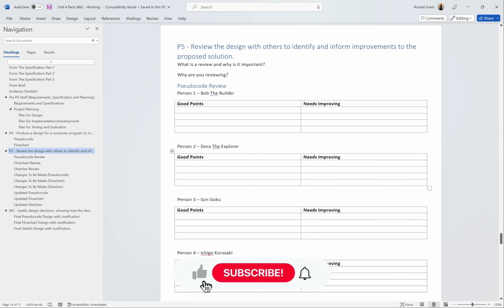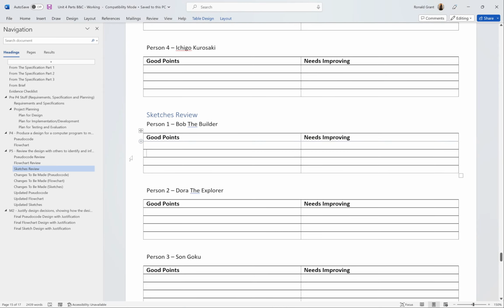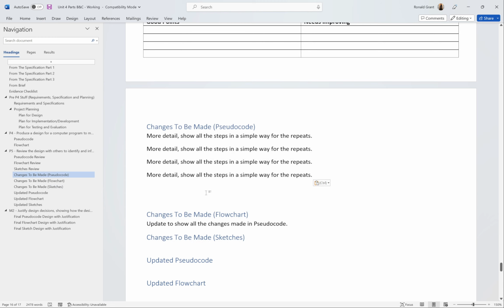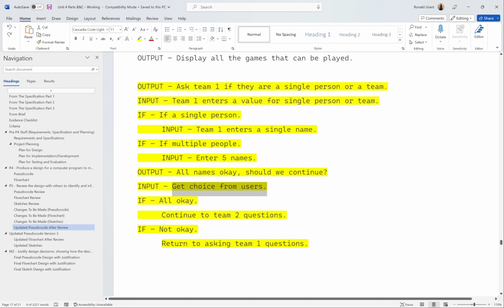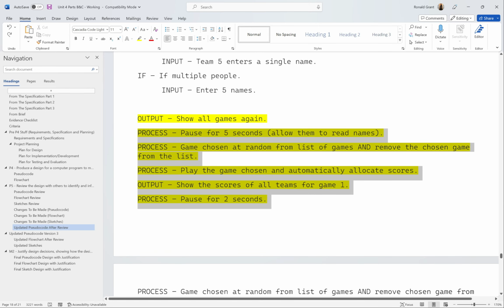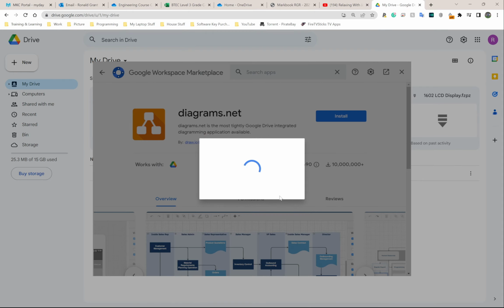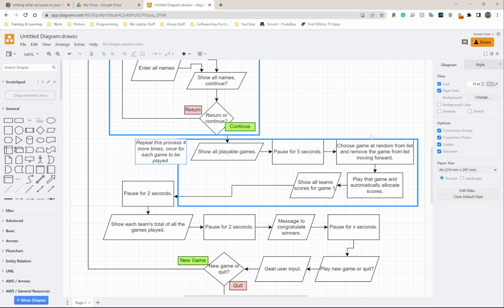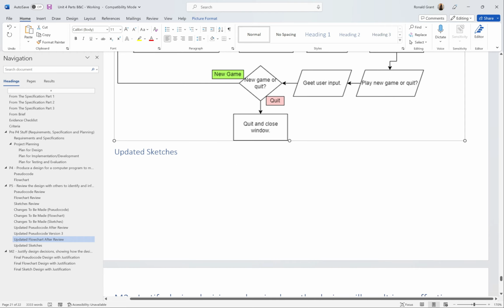BTEC Level 3 IT - Unit 4 - Programming - Part 14 - B&C - P4 (DESIGN REVIEW - Flowchart & Pseudocode)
--- Repl - FREE! Online Python ---

--- Thonny - FREE! Python IDE ---